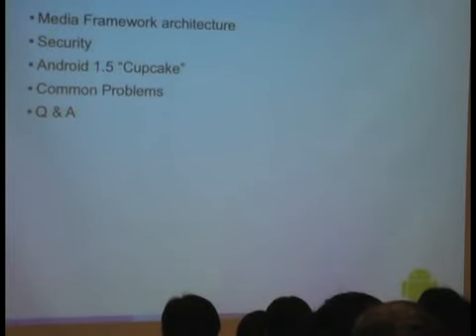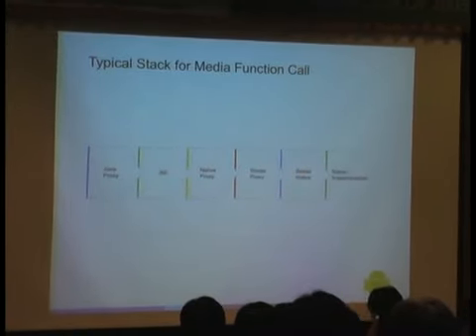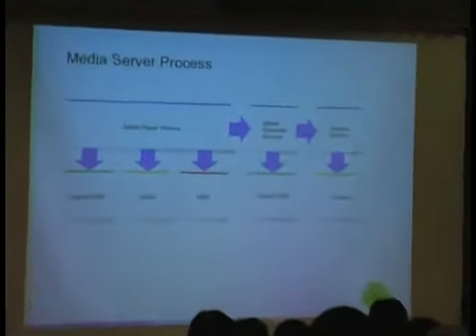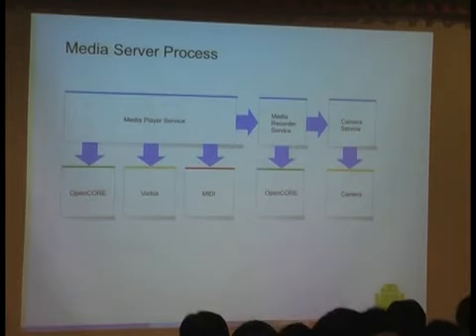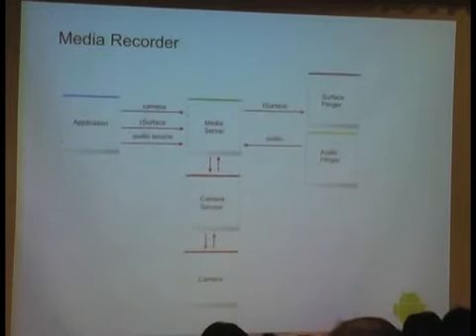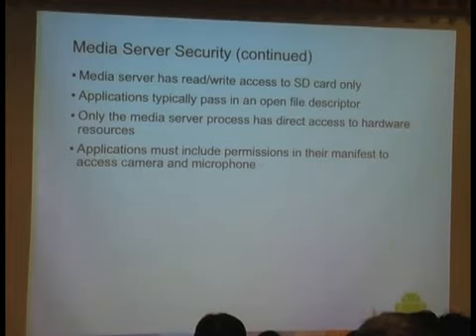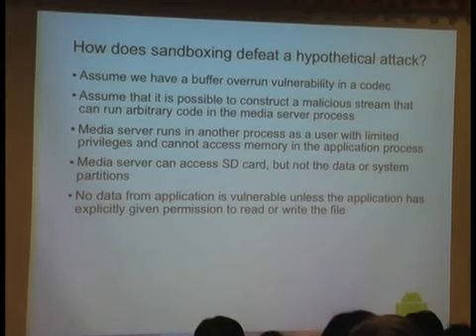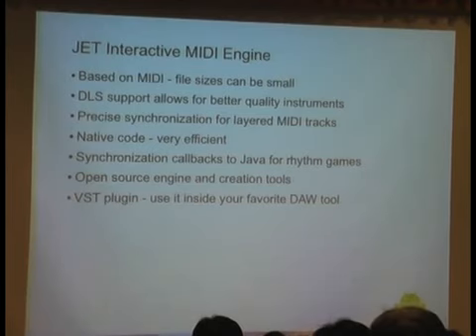[COSCUP 2009] Mastering the Android Media Framework